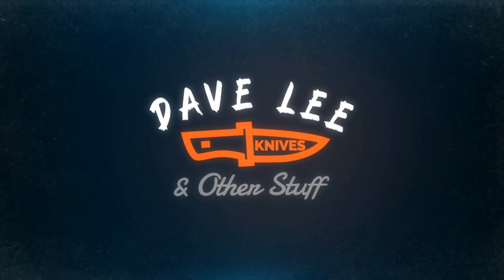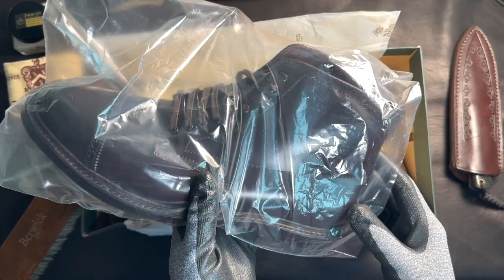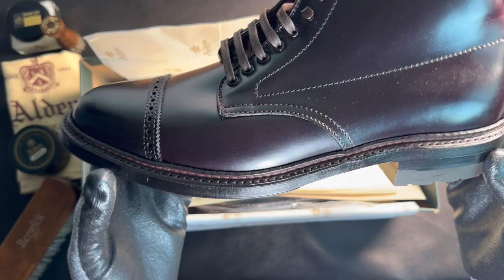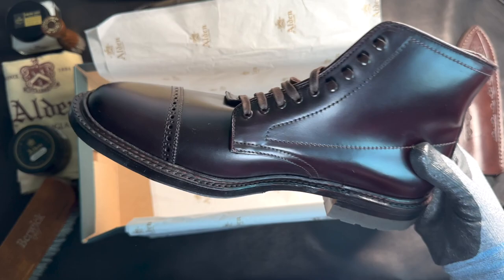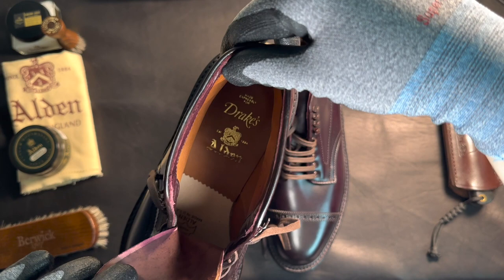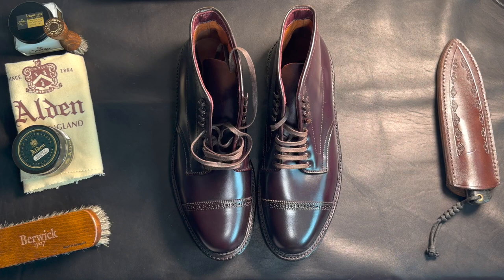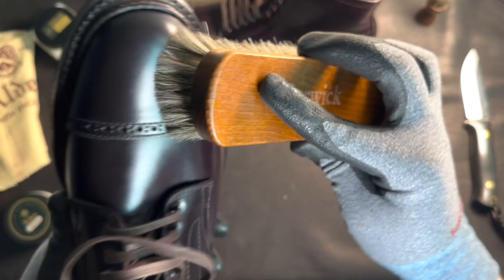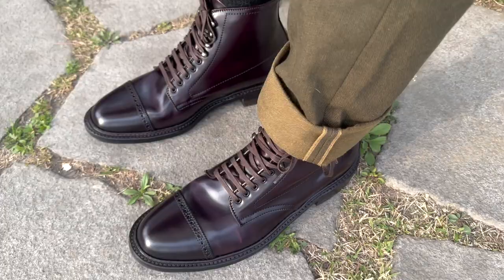Drake's Alden Naval Boots in Shell Cordovan Color 8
This is an unboxing, wax conditioning, and on-feet first impression review of the famous American heritage bootmaker Alden's Naval Boots (or Jumper Boots) in Shell Cordovan leather Color 8, with Barrie last. Made expressly for British menswear brand Drake's. I threw in the DBK Knife by @DutchBushcraftKnives as a complimentary knife that would match the boots in terms of color/design and overall rugged gentleman’s vibe. FYI the model number is M1807HC and i cant tell the difference between these and the D6861HC other than the painted midsole.

미국의 수제화 전문점인 알든 사의 코도반 부츠입니다. 드레익스와 콜라보 하여 제작된 제품인듯 하고요, 드레익스 도산에서 구매했습니다. 언박싱과 왁스작업 그리고 야외촬영 등 부츠에 대한 리뷰입니다. 엄청 편하고 생각보다 가벼워서 손이 자주 갈것같네요. 레드윙부터 폴스미스 등등 여러가지 부츠를 경험해봤지만 이건 진짜 어나더레벨인듯…